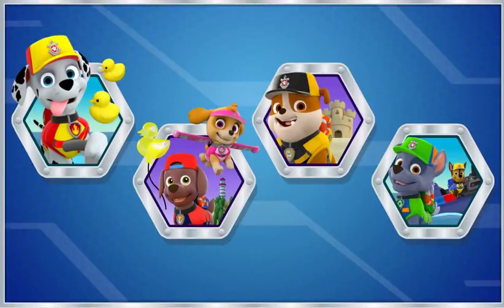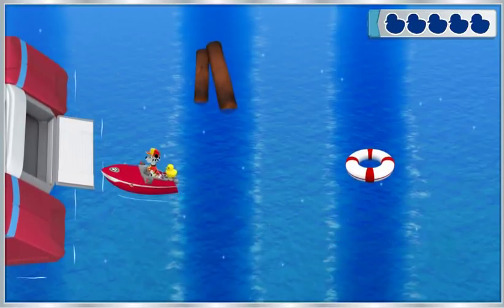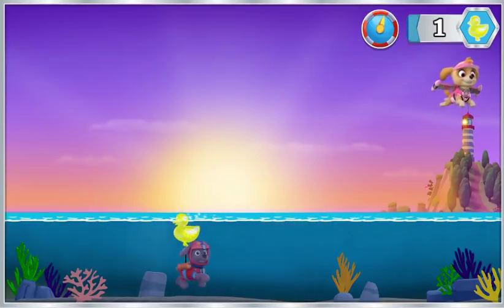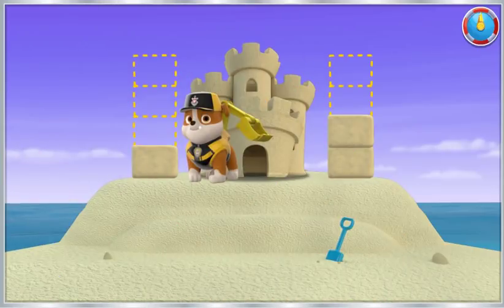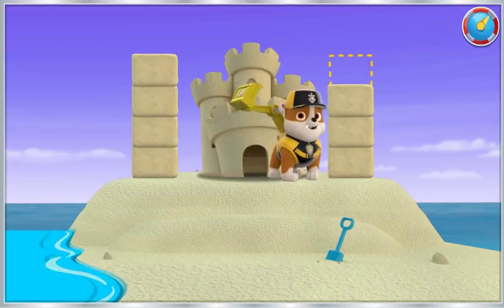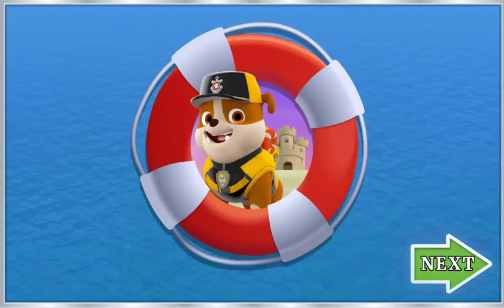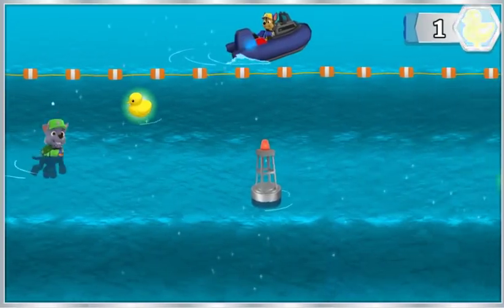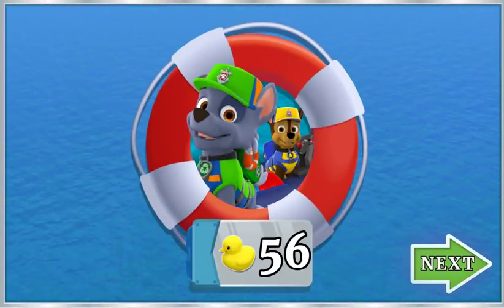PAW Patrol Sea Patrol